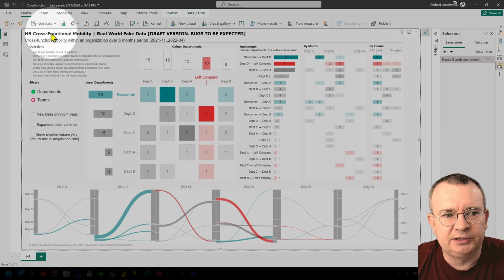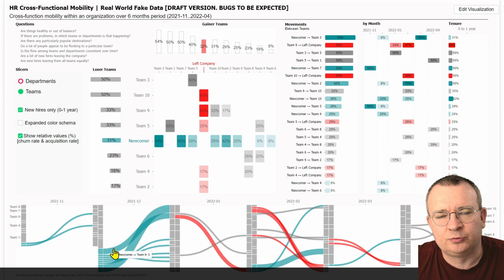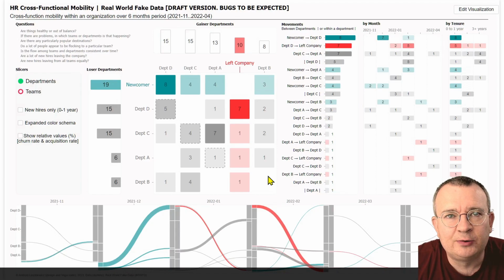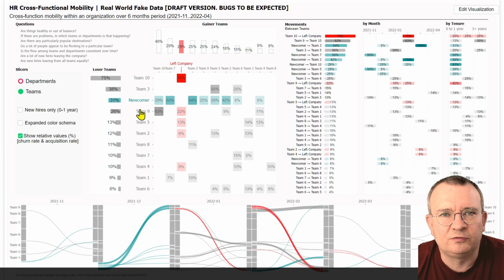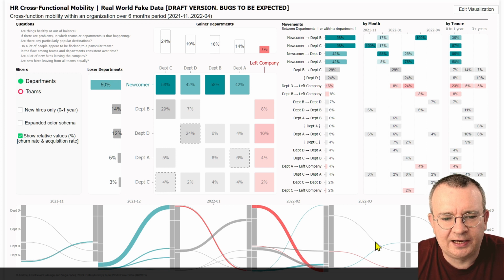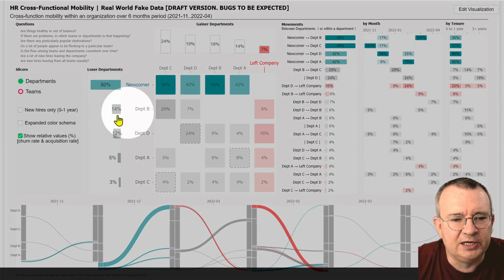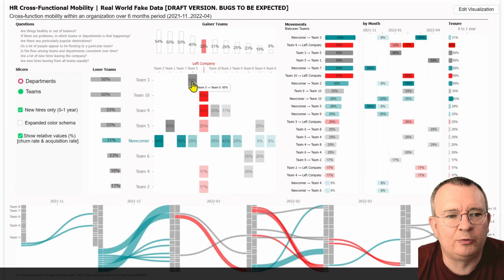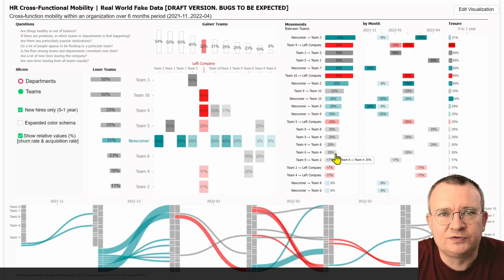Single Visual Power BI Dashboard | Real World Fake Data - HR Cross-Functional Mobility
In this video, I talk about a dashboard I created for the Real World Fake Data – HR Cross-Functional Mobility challenge.

The entire dashboard was created using a single Deneb custom visual for Power BI and over 1700 rows of Vega JSON code.

I briefly explain the code behind the dashboard, the data, and then how the dashboard actually helps to explore and explain the data. I show how interactive features such as cross-highlighting help to analyze the data.

00:00 Introduction
00:51 Real World Fake Data challenge
02:22 How it's done? Vega JSON behind the dashboard
08:06 Data behind the dashboard
11:54 Analytical questions - important part of the dashboards
15:53 Dashboard options, data slicers, color schemas
23:27 Cross-highlighting features
26:03 How the dashboards answers the questions?
33:59 Final comments